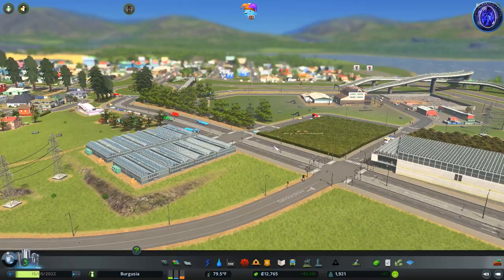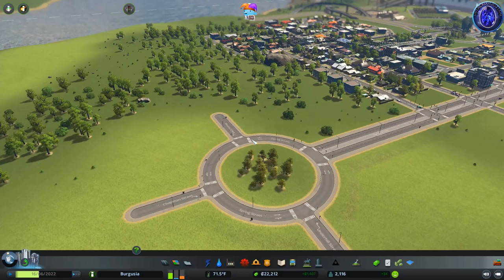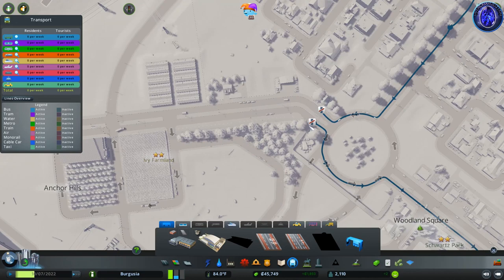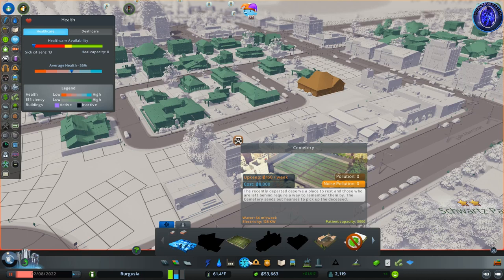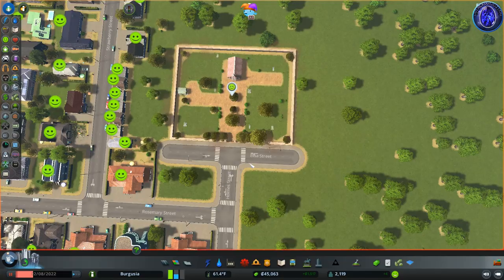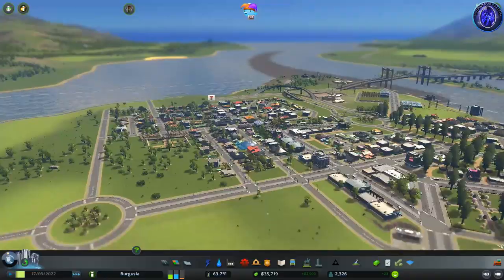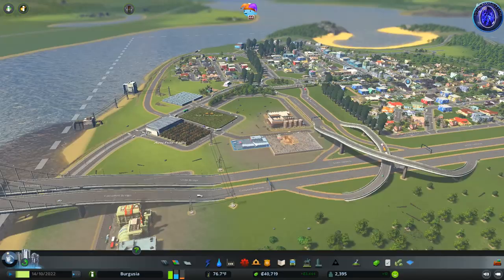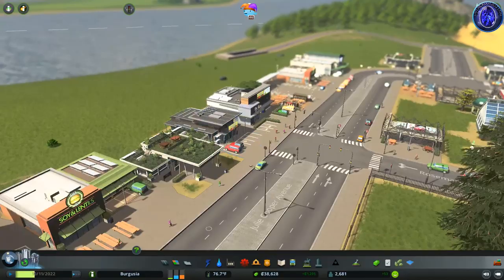Our First Bus Lines! - The Cities Skylines Build Guide [Tutorial/Inspiration Lets Play] Part 4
Today we start adding public transport into small town island and expand our residential too.

Map - Marin Bay (Campus Expansion)
Mods: TMPE, Unlimited Resources, Unlock All Spaces, better Landscaping.

My current upload schedule is on a series rotation without any assigned days. The current rotation is:
Cities Skylines LP
Cities Skylines Inspiration